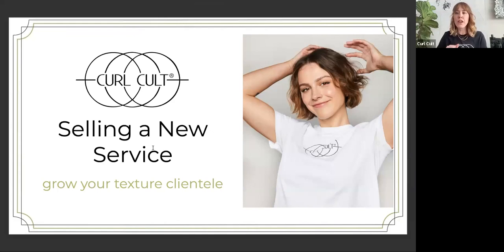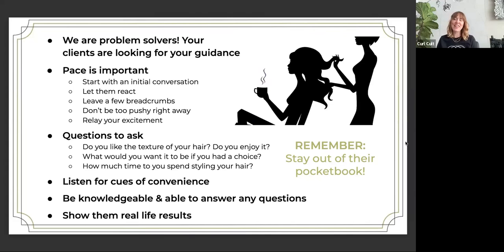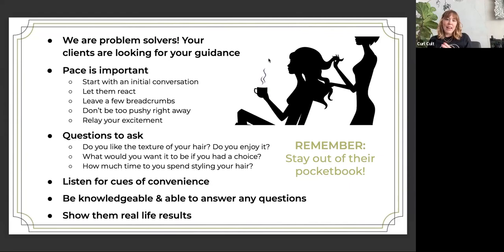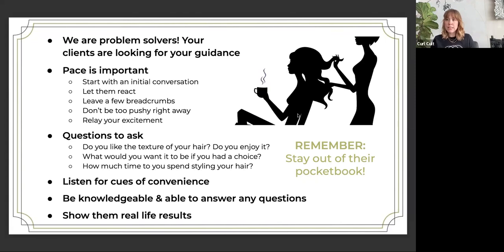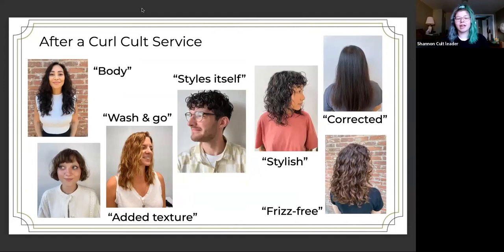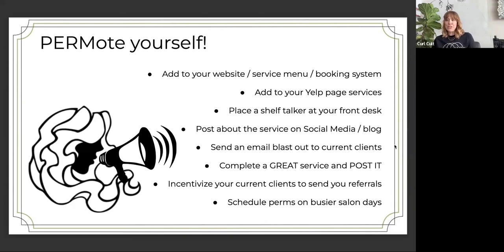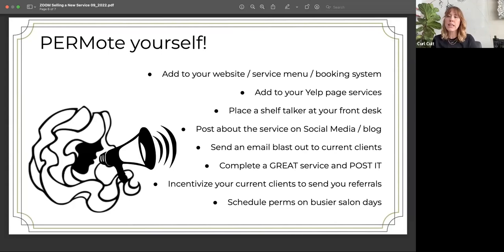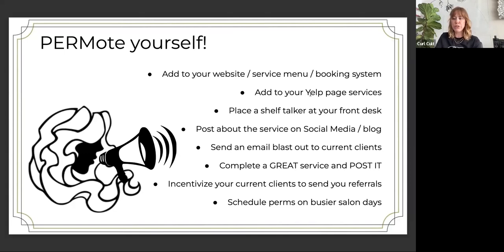Curl Cult - Selling a New Service Class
Learn how to convert your current clients into Curl Cult clients as well as tips and tricks for getting new texture clients booked in your chair. Put the work into the right areas and watch your business grow!